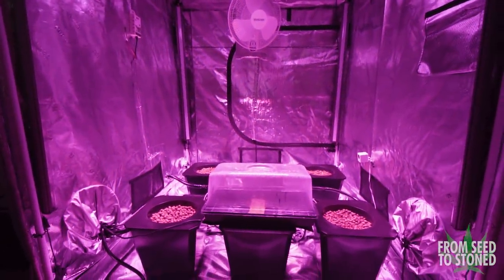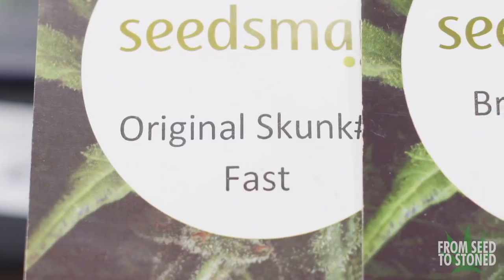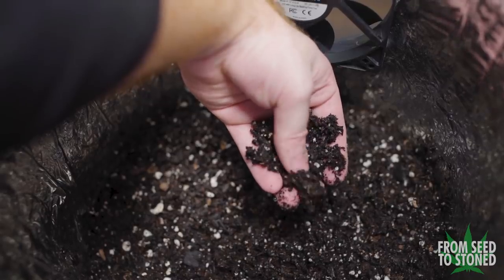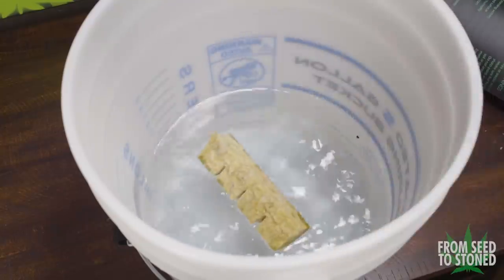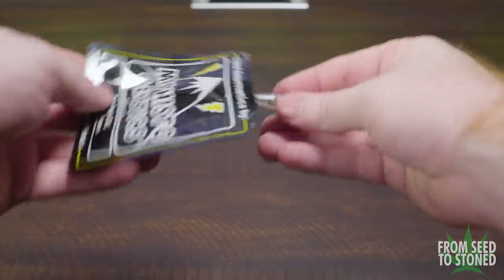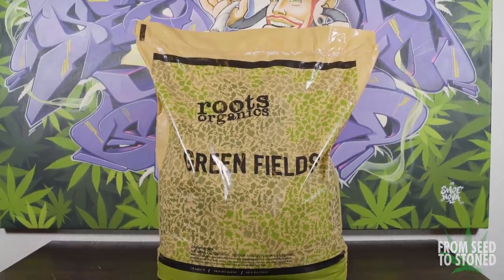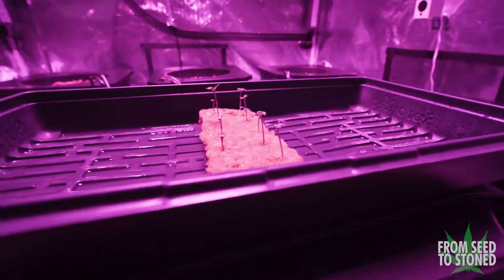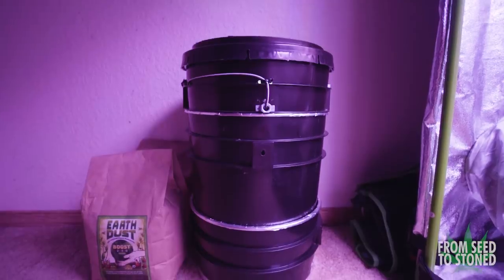How to Start an Indoor Cannabis Grow Beginners Guide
In this episode of From Seed to Stoned I will be showing you how to start an indoor cannabis grow. Ill cover three different methods of germination which range from simple to advanced and I’ll start all three of our grows, the $100 Space Bucket, the Mid Ranged Tent, and finally the 10K Advanced Build. Im running x2 Photo Period grows and 1 Auto Flower grow. I'll discuss the strains, and my plans on what to do during the grow as well.

10K Advanced Build:

Carbon Filter
Exhaust Fan
Oscillating Fan
Wyze Cameras
Tower Fan
PH Tester
Aluminum Foil Tape
1/8" Adjustable Hangers
Portable AC

Mid Range Build:

Grow Tent
LED Lights
Exhaust/Carbon Filter
Intake Fan
Clip-on Fan
Ratcheting Rope Straps
Ducting Tape
Temp/Humidity Monitor

$100 Space Bucket:
5 Gal Buckets (x3) - Buy in person its much cheaper
CFL Light Pack
E26/27 Sockets
Lamp Cord
PC Fans (x2)
12v DC Adapter
Thin Mylar
Plug Timer

Nutrients/pest control/solutions Used:

PH UP/DOWN
Pest Control Spray
PH Calibration Liquid

Harvest Supplies:

USB Microscope
Trim Tray
Jewelers Loupe
Drying Rack
Broveda Packs

Let me know if you have any questions/suggestions for videos.